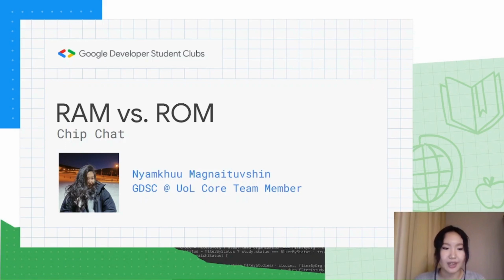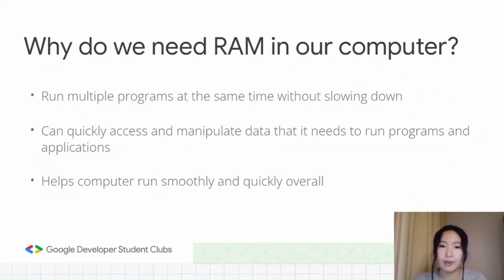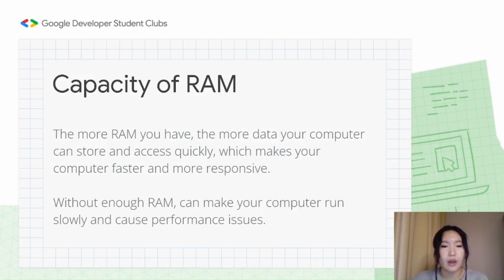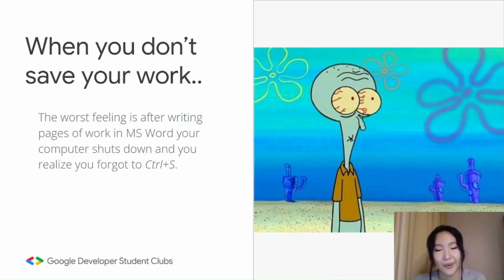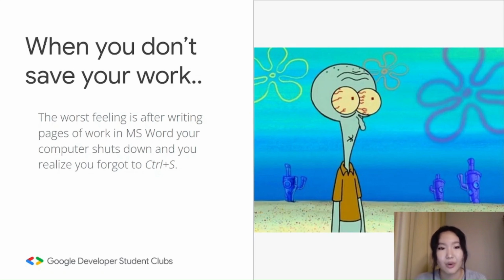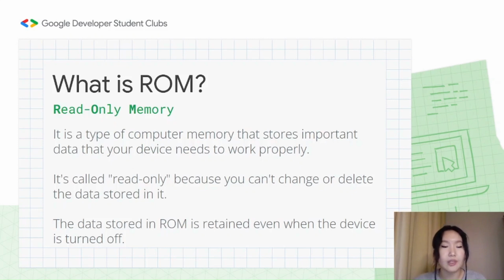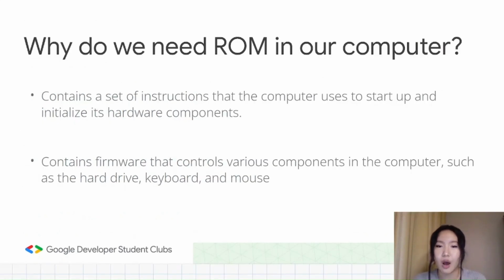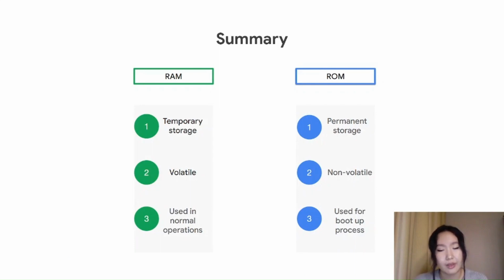[GDSC UoL] Chip Chat pt. 2 | RAM vs. ROM (ft. Cindy)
Chip Chat - RAM vs. ROM | Speaker: Nyamkhuu Magnaituvshin (Cindy)

Join us for a cozy and light Chip Chat session to discuss commonly-confused concepts tech concepts! 👩‍💻

💡From concepts like UI vs. UX to RAM vs. ROM, we've got you covered!
Perfect for career starters and career changers looking to grasp the essentials, this series aims to demystify the confusion between certain tech concepts in a fun yet information-rich session with our in-house GDSC speakers.